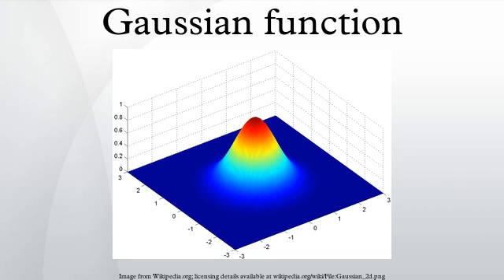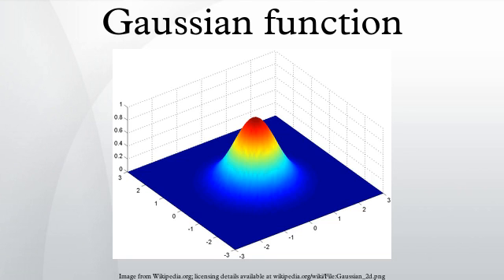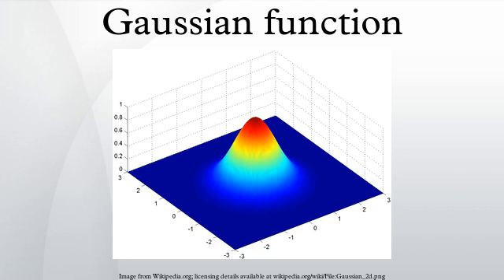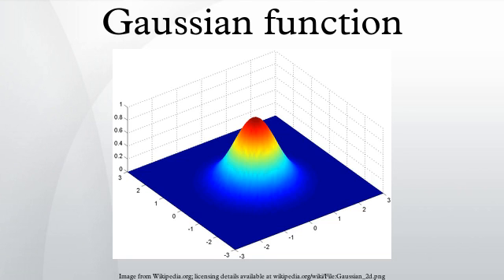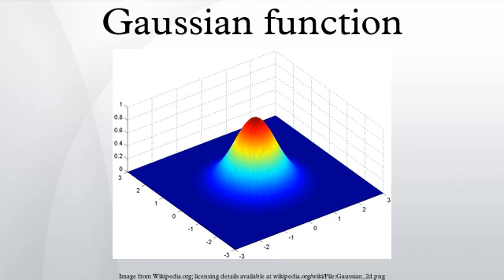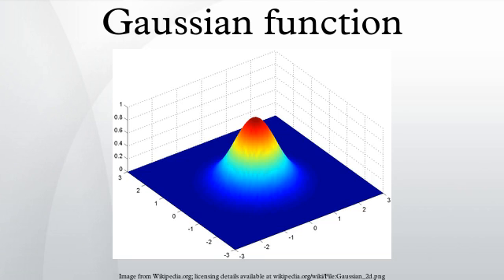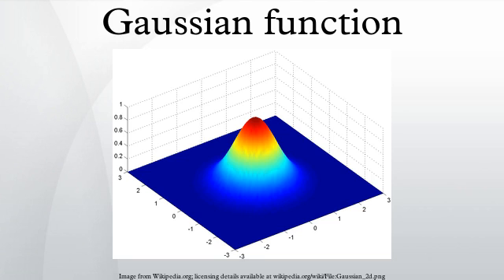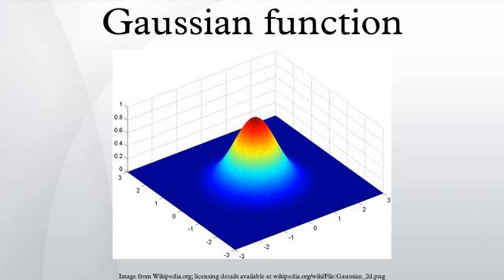Gaussian function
In mathematics, a Gaussian function (named after Carl Friedrich Gauss) is a function of the form: